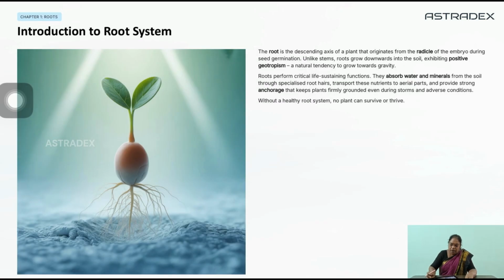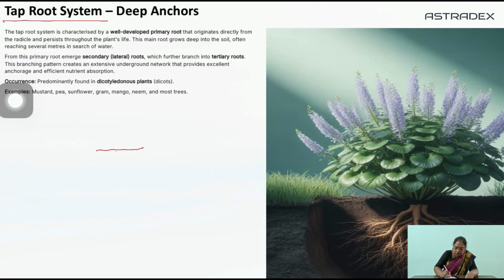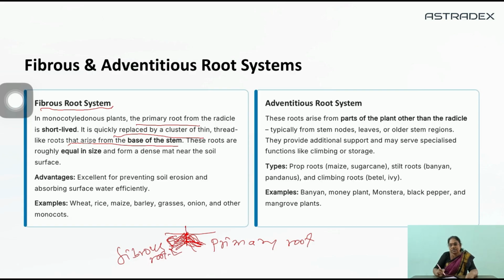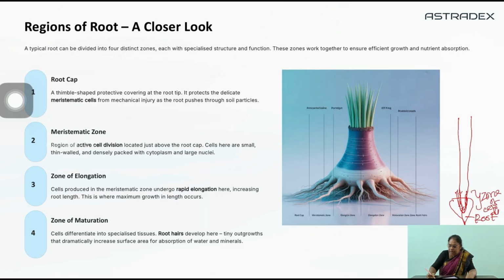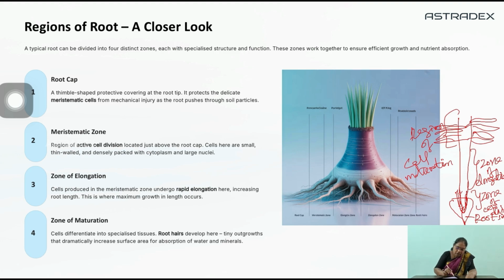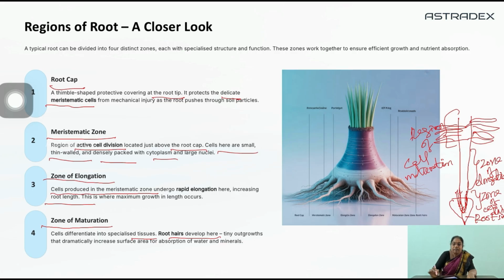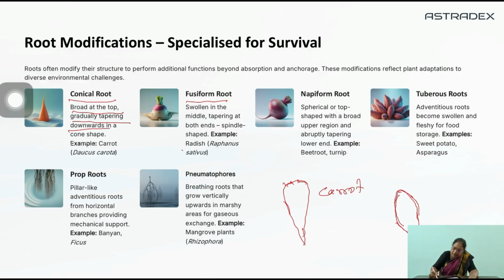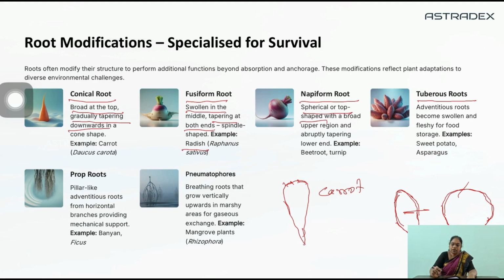Plant Root Types Explained | Which Roots Help Plants Survive Better?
This video is a demo teaching session for Class 11 Biology (Botany) on the topic Root System, strictly aligned with Tamil Nadu State Board syllabus.

The lesson is designed to help students understand the structure, types, regions, functions, and modifications of roots using clear diagrams, minimal text, and exam-oriented explanations.